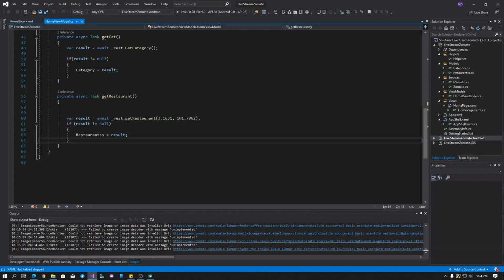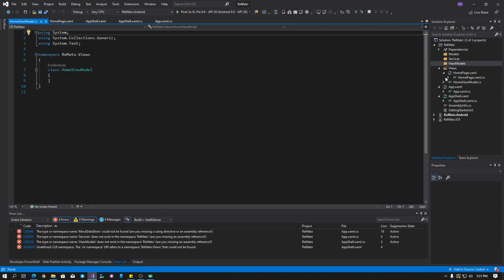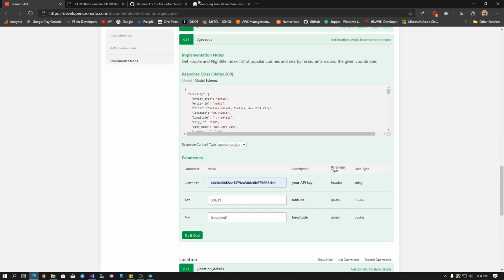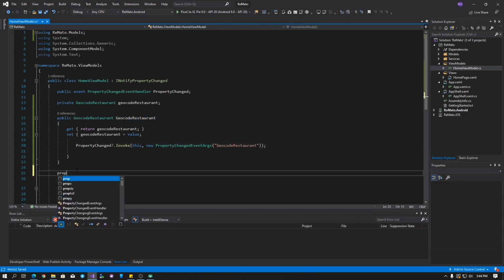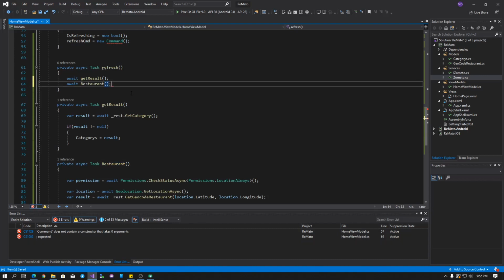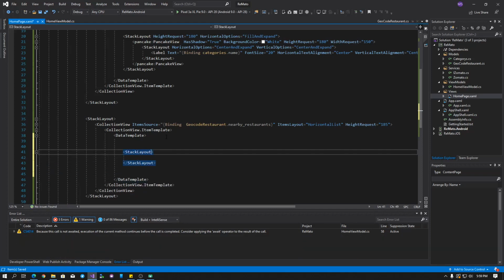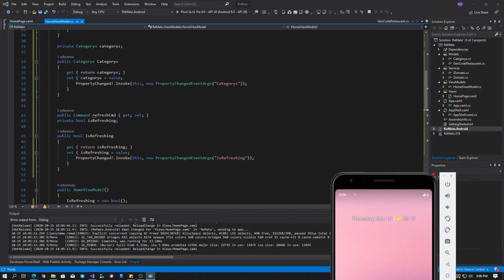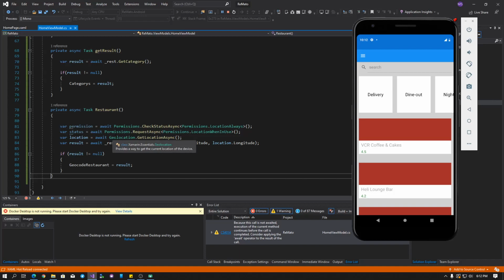Xamarin Forms Tutorial - Find Restaurant App ( Zomato API )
On this tutorial. We develop a find restaurant app using famous Zomato Api.

I will do the next part